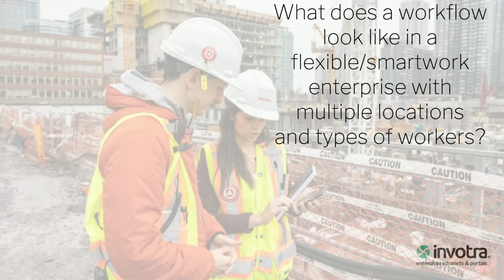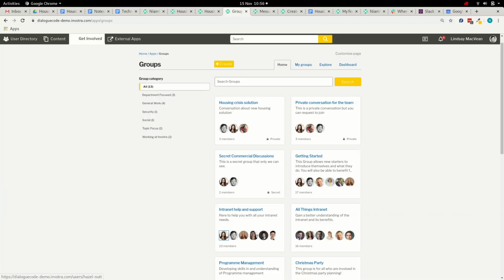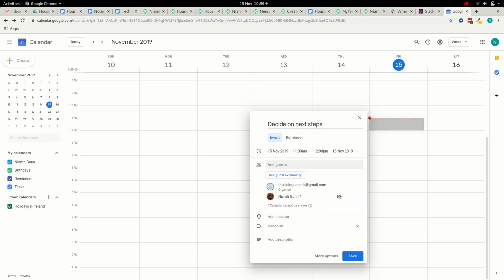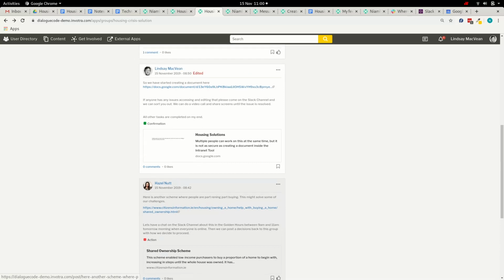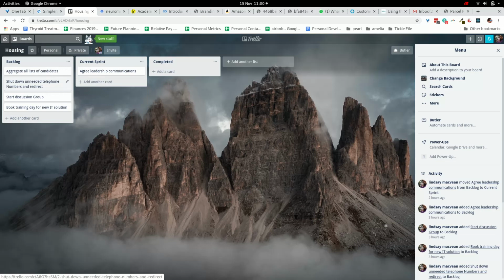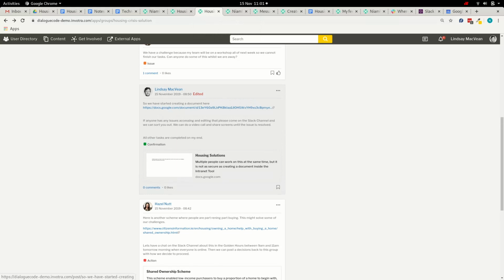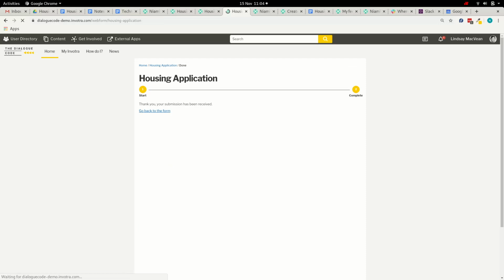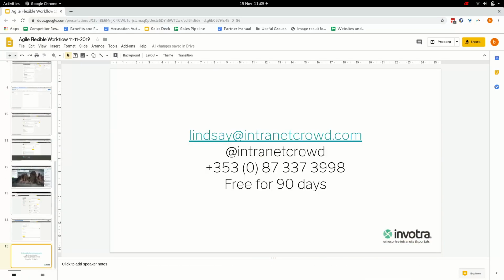New Agile Workflows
This is a brief description of using multiple digital tools in an eco-system to allow people working from home, on the road or in multiple locations to work together on complex issues.